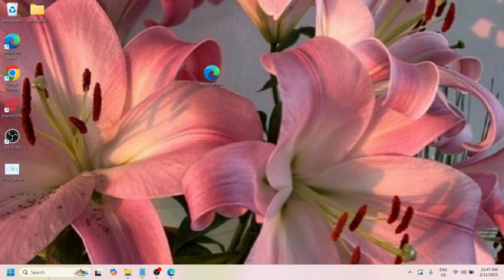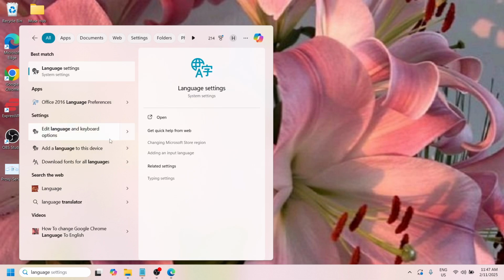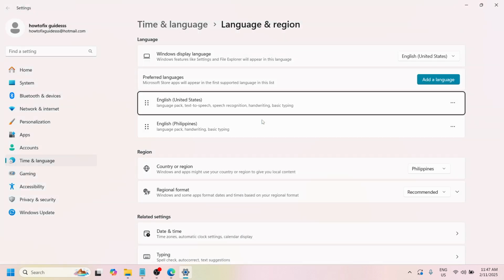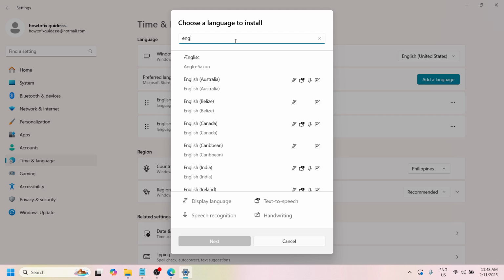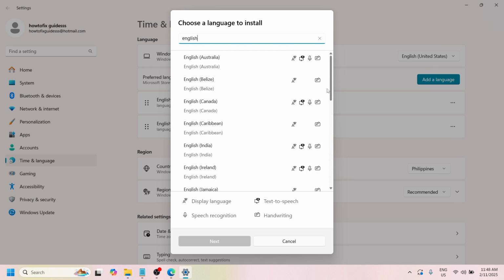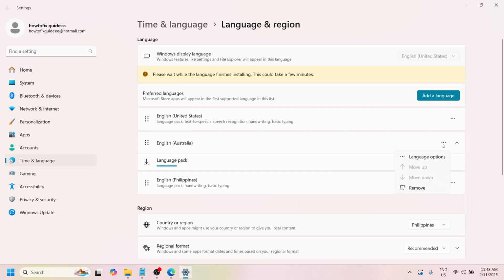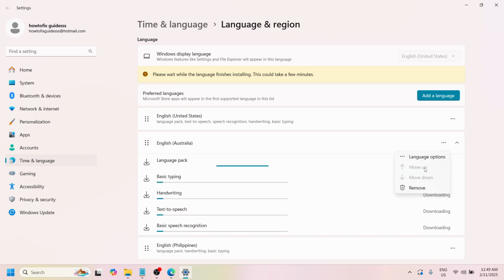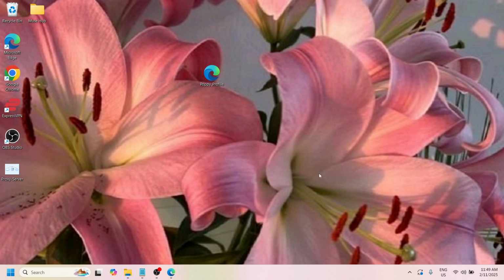How To Set Or Change Language In Keyboards In Less Than 2 Minutes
Learn how to set or change the keyboard language in less than 2 minutes.
Follow simple steps to switch between different languages easily.
Customize your keyboard settings for a better typing experience.
Watch this guide to change your keyboard language quickly.